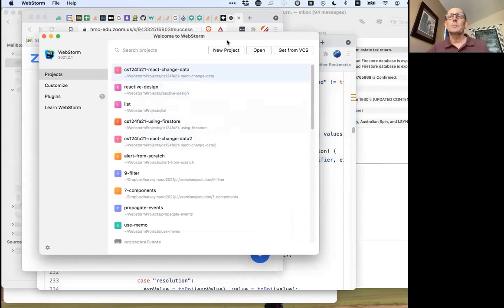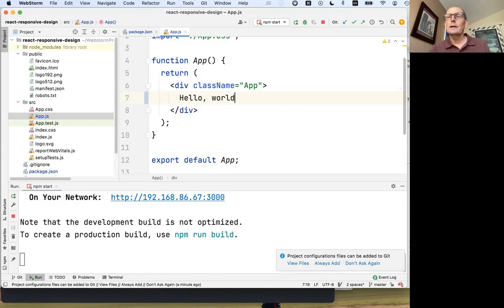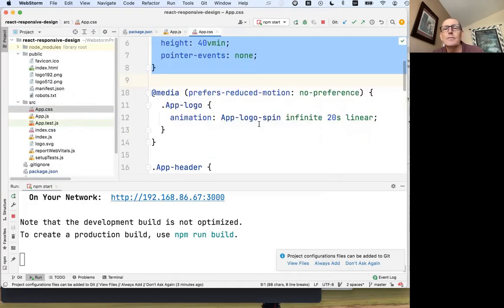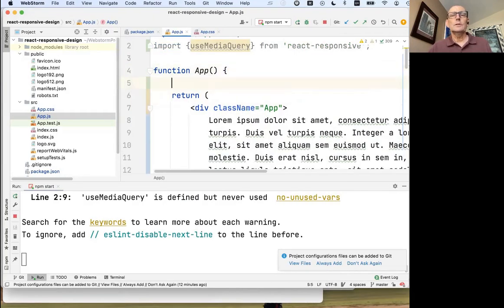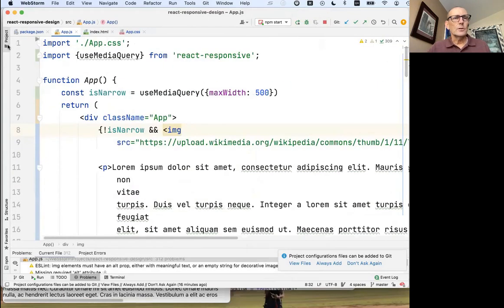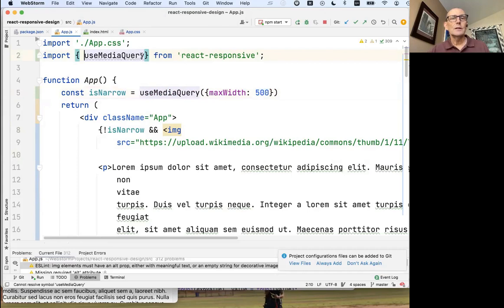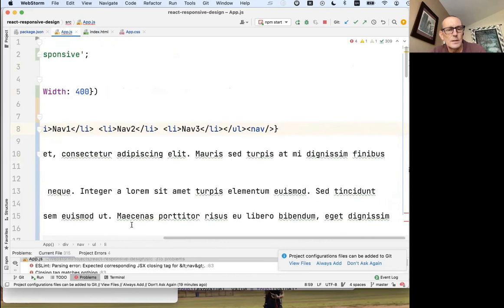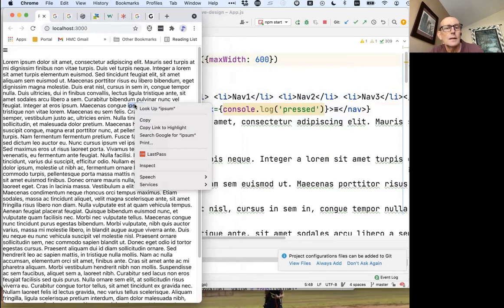CS 124 UI—12: Responsive Design: React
00:00 CS124Fa21-Day 12: Responsive Design: React